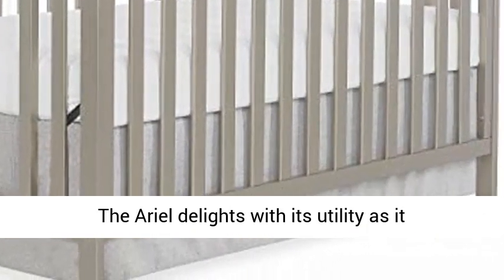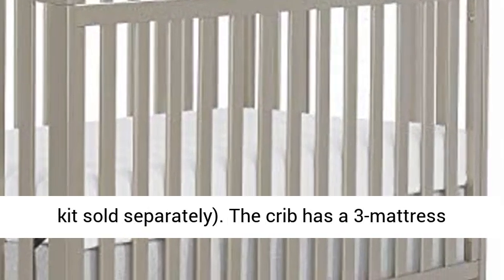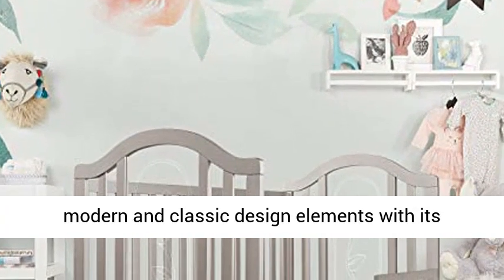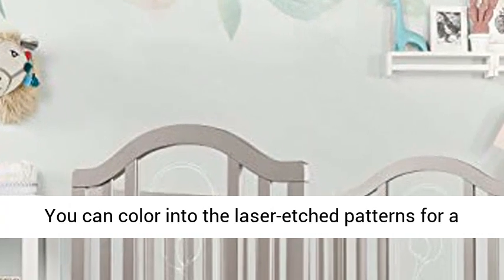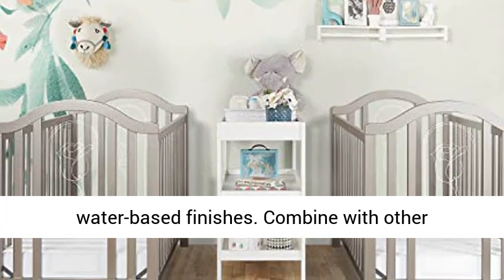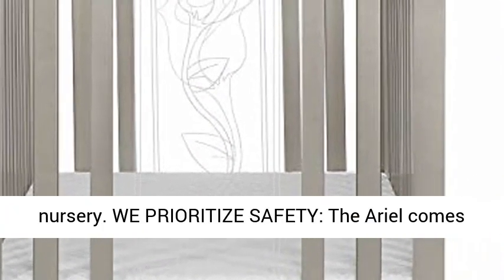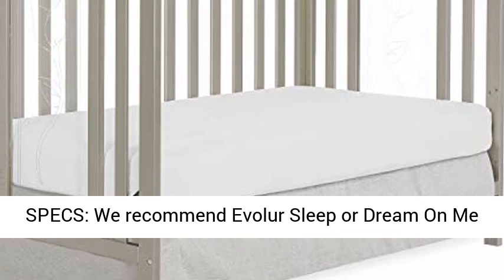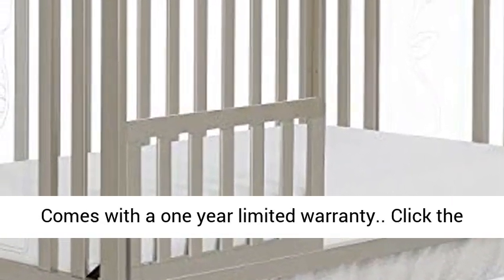Slumber Baby Ariel Convertible Crib in Gold Dust, Greenguard Gold Certified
Slumber Baby Ariel Convertible Crib in Gold Dust, Greenguard Gold Certified CONVERTIBILITY OPTIONS: The Ariel delights with its utility as it stylishly keeps pace with your growing child. It converts into a toddler bed and daybed (conversion kit sold separately). The crib has a 3-mattress height setting to grow with your child!
SLEEK AESTHETIC: The Ariel’s design is a blend of modern and classic design elements with its classic curved-top headboard, sleek lines and acrylic insets with unique laser-etched design. You can color into the laser-etched patterns for a touch of fun!
CREATE A VERSATILE SPACE: The Ariel is available in 3 child-safe, non-toxic, water-based finishes. Combine with other furniture, glossy accents or combine patterns, textures and colors to create a one of a kind nursery
WE PRIORITIZE SAFETY: The Ariel comes with fixed stationary sides rails for added security. Our cribs are JPMA certified to meet/exceed applicable ASTM/CPSC standards
KEY SPECS: We recommend Evolur Sleep or Dream On Me standard-size crib mattresses for a perfect fit. Product dimensions: 53L x 29.5W x 39H inches. Comes with a one year limited warranty"